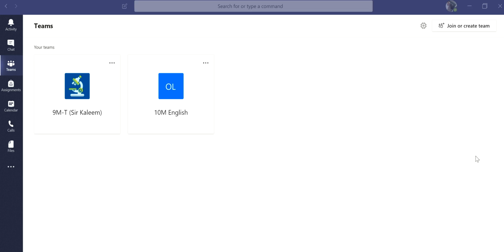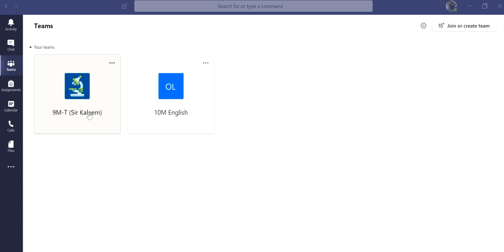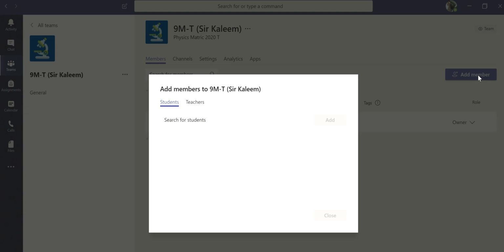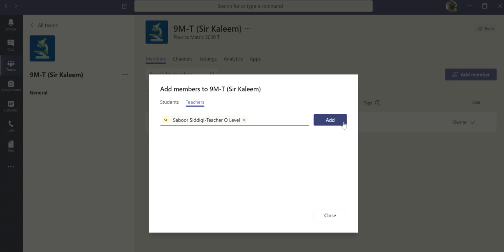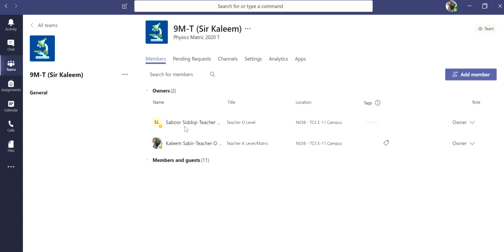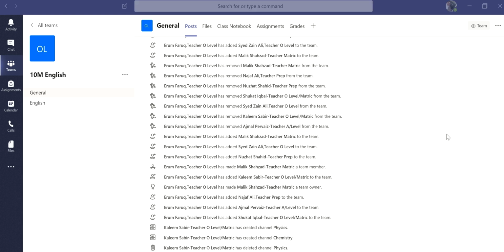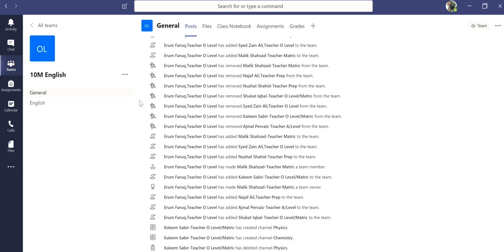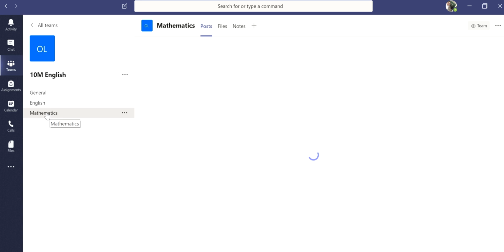Creating Channel on MS teams